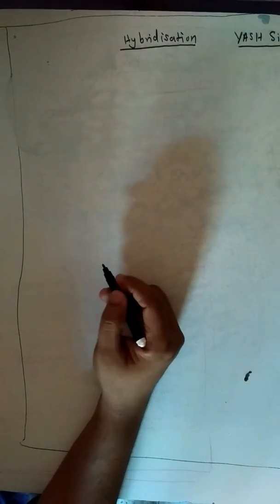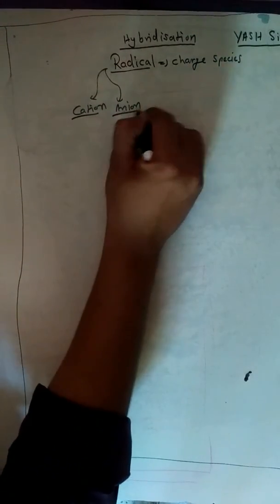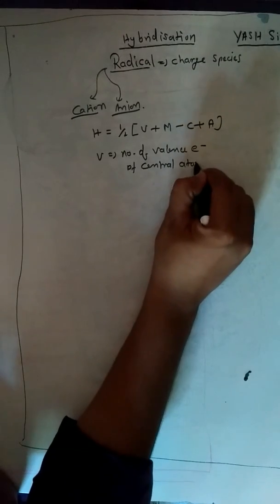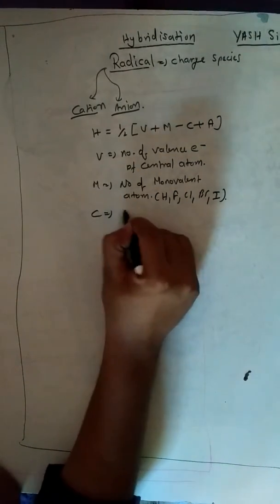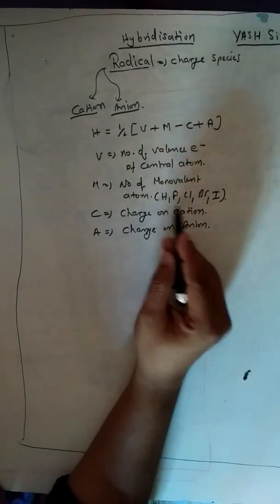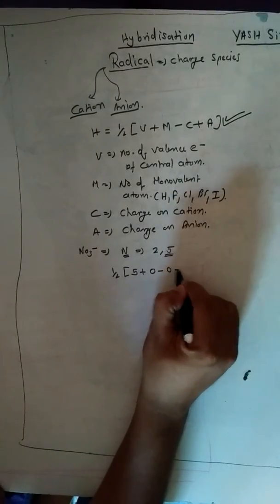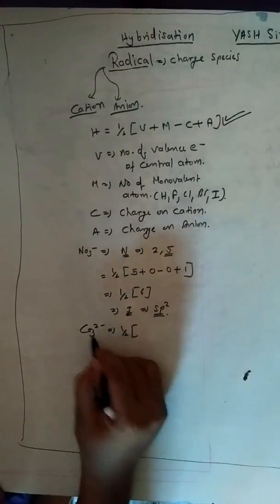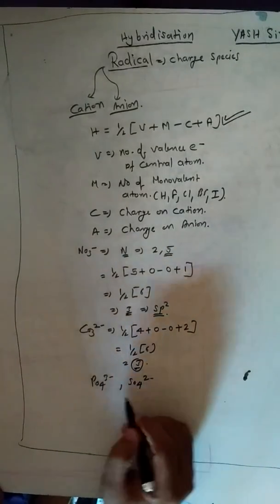Hybridisation For Charged Species | Chemical Bonding || JEE || NEET | JEE ADVANCE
In this video i have explained in detail about hybridisation of charged species .

In this videos i have explained the complete topic of Chemistry with suitable examples. The topic discussed over here are very important for solving question of your exams . i have used both hindi and english language to understand topic easily .

link for aufbau principle...

link for writing electronic configuration...

keep watching.
keep learning